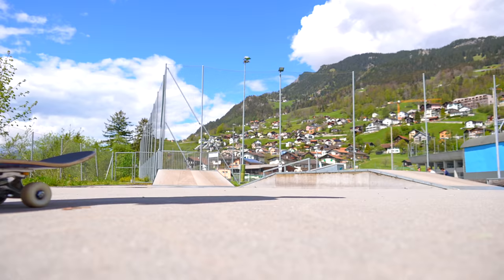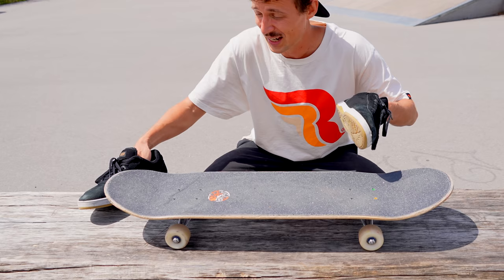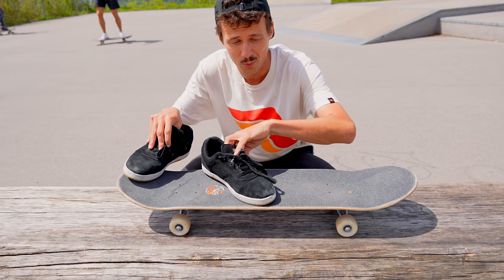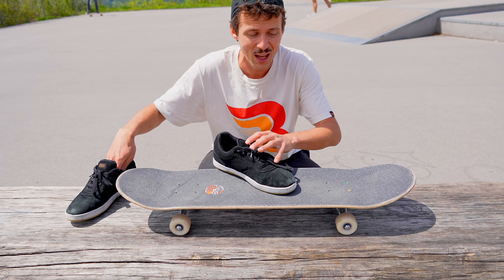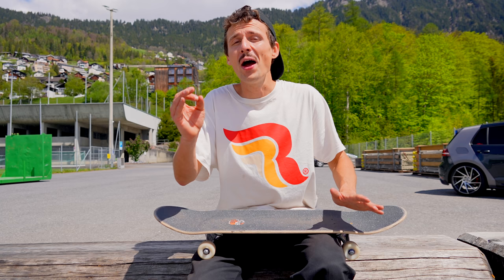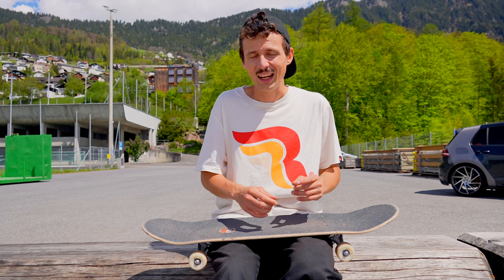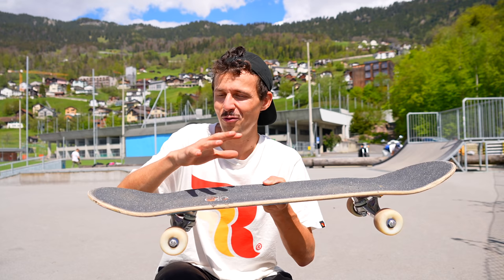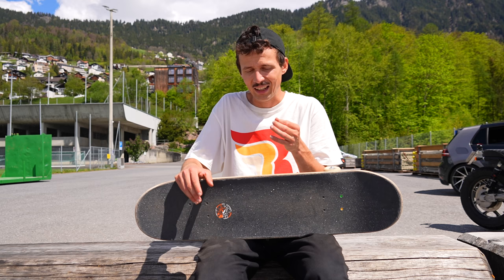HOW TO HARDFLIP